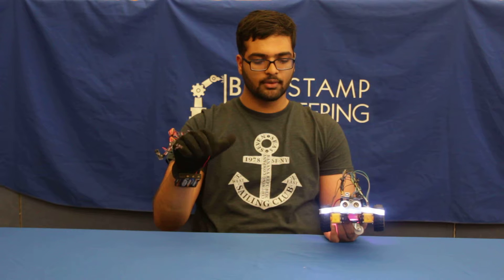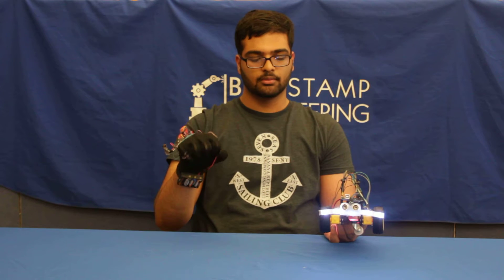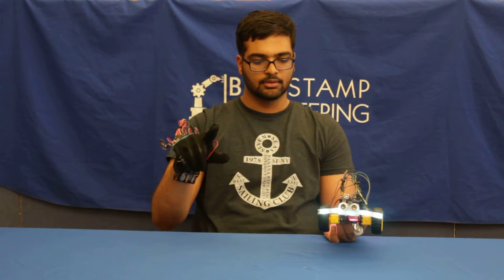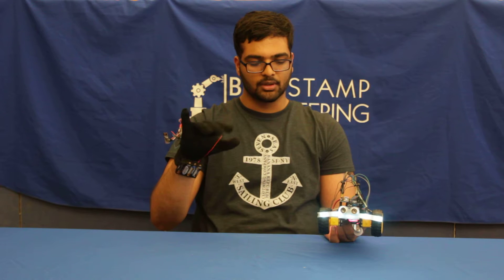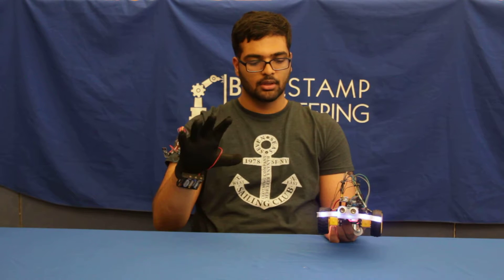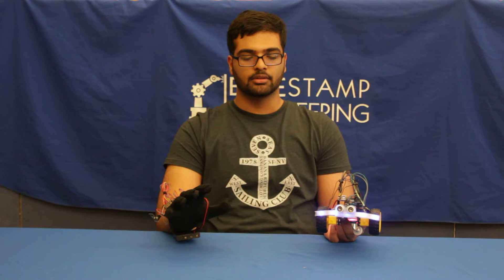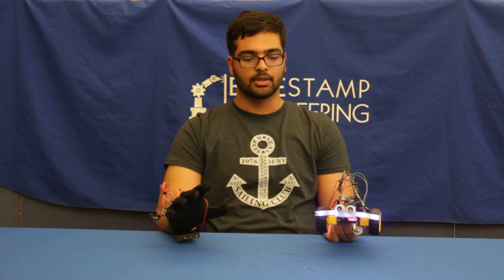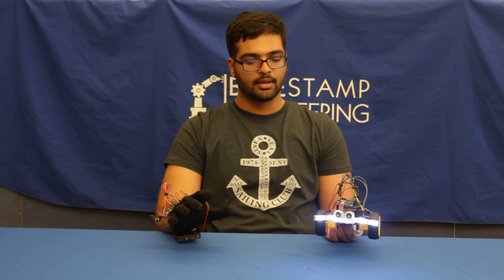Amanjit Final Milestone